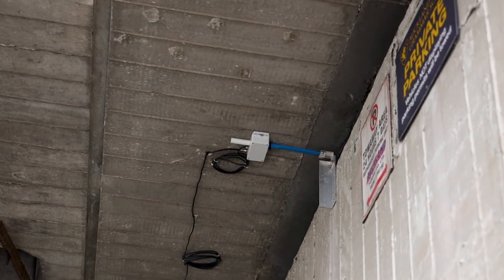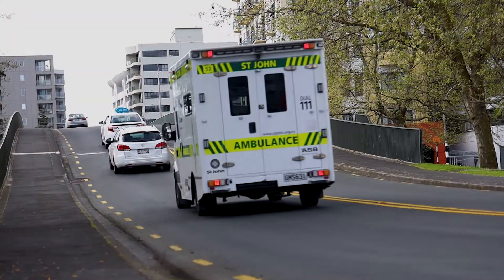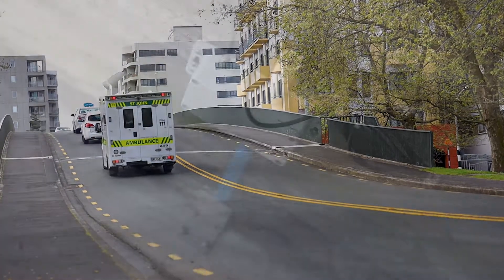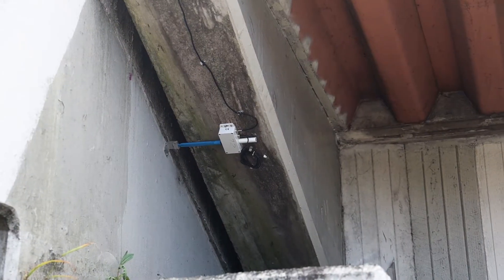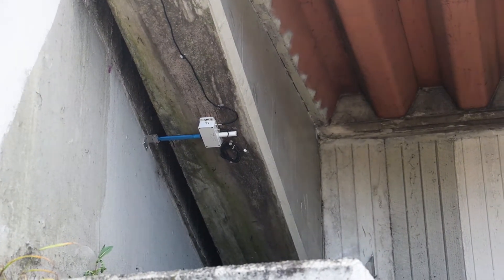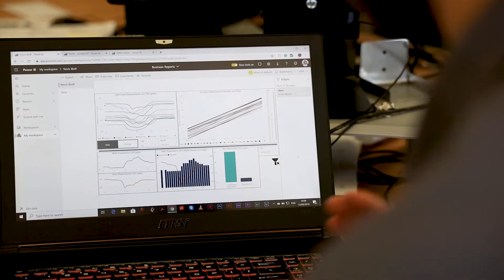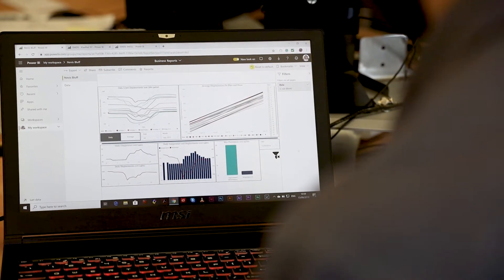WSP Crack Sensor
Remote measurement means less on-site risk for staff and less disruption for people that use the asset. It also enables more data measurements to be taken to facilitate better asset management decisions..

Data taken from measurements can be used to determine the integrity of existing structures..